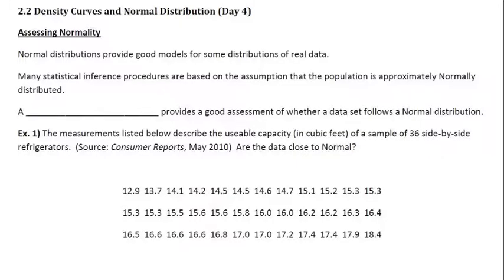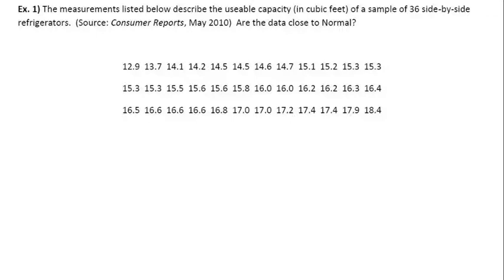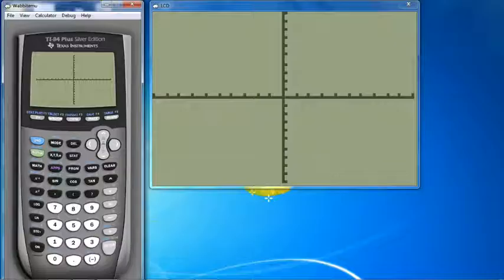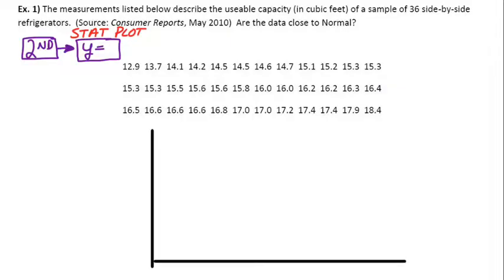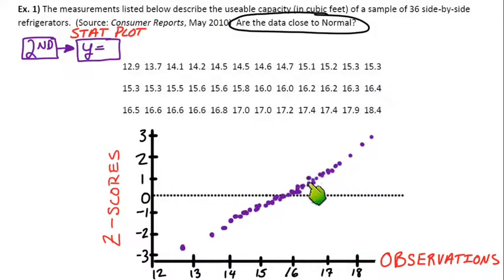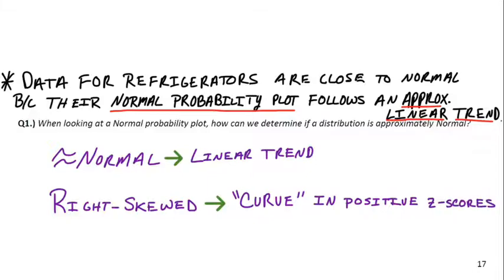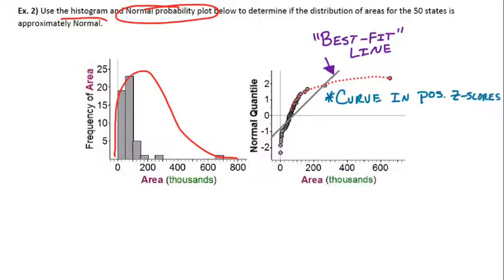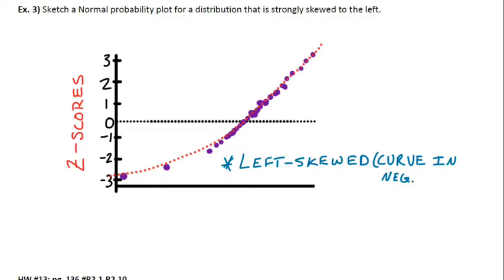2.2 (Day 4) Assessing Normality